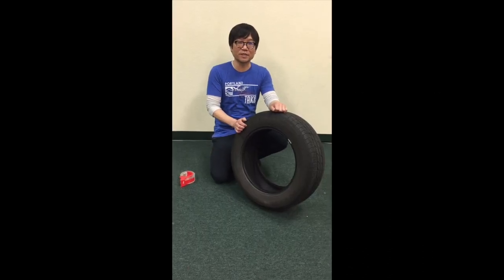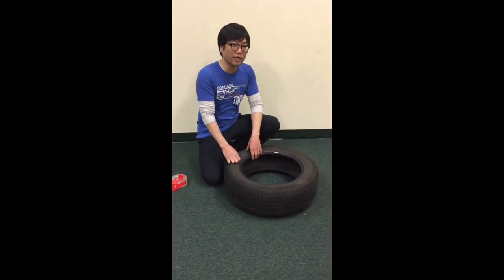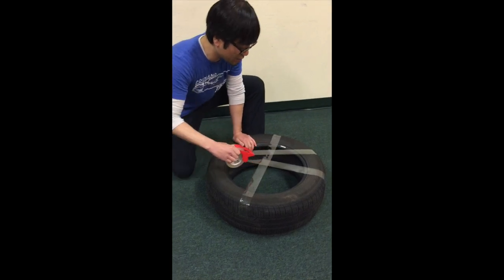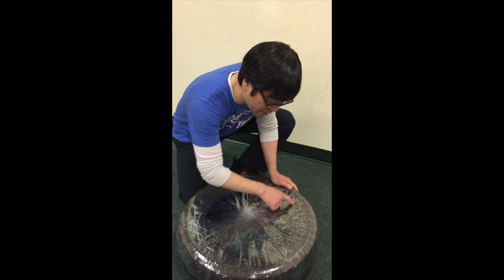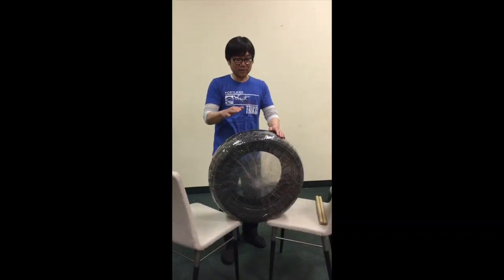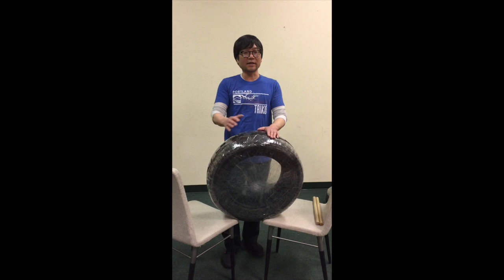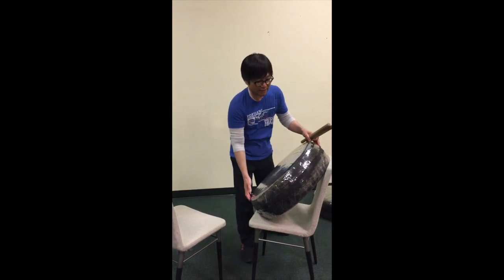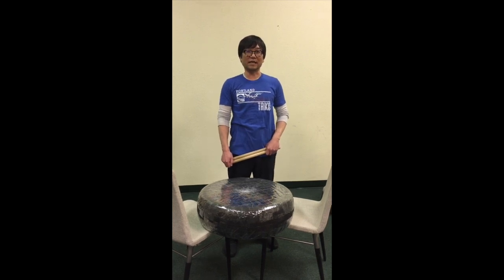How to Make a Tire Taiko -- Portland Taiko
Build your own practice taiko with tape and a tire. Wynn walks you through the steps!